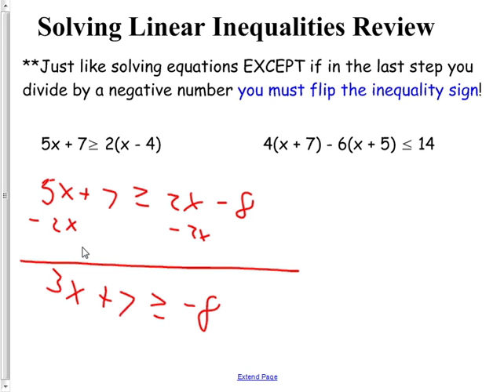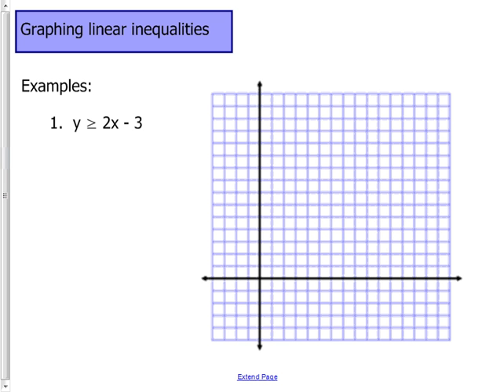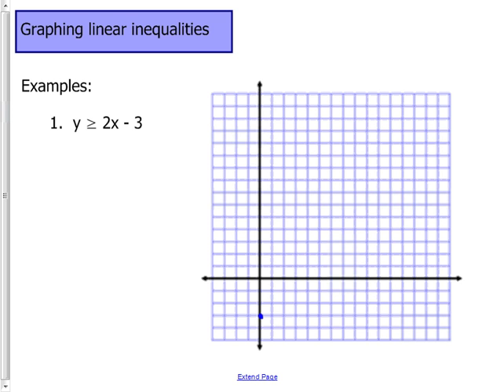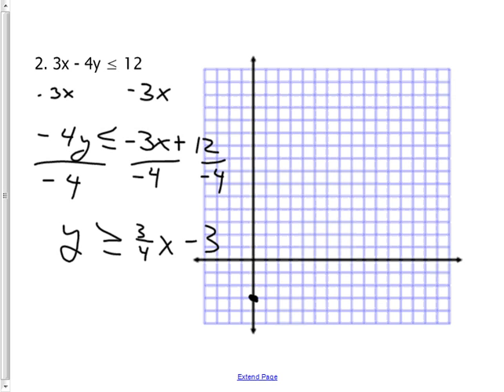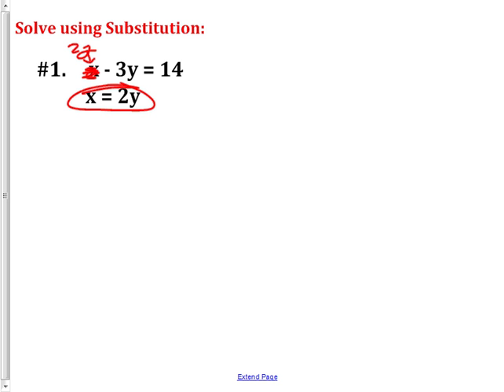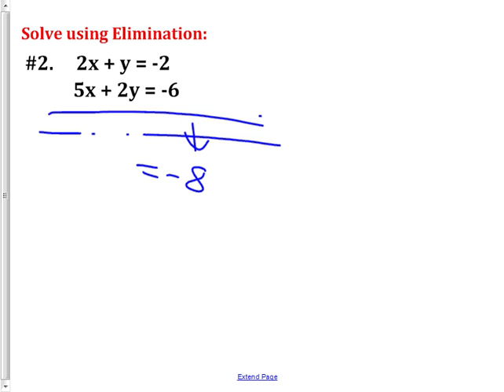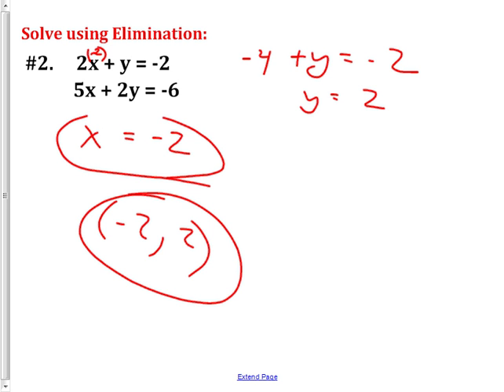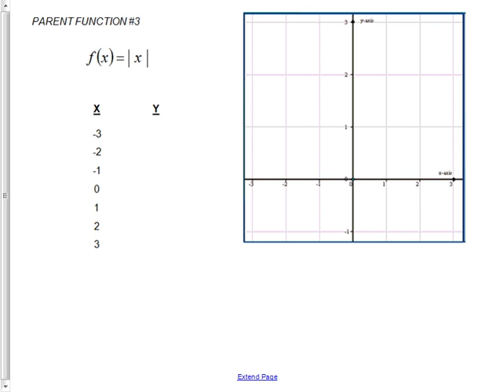HAHonors 9 19 2012 inequalities and systems of equations